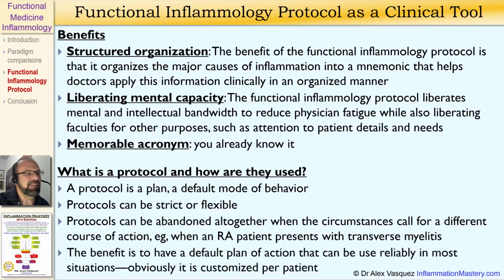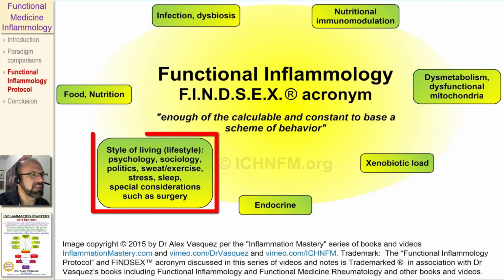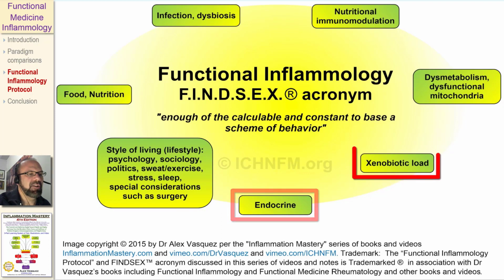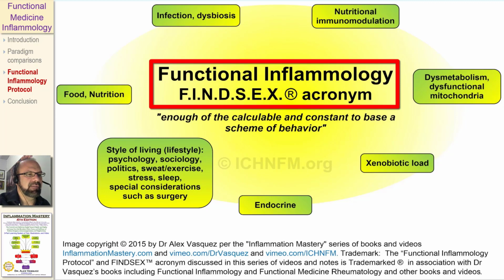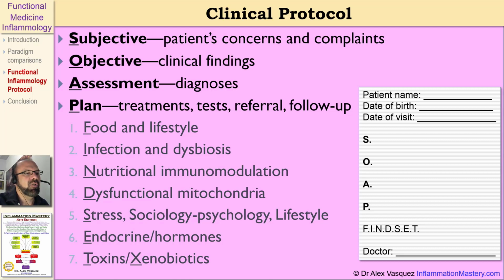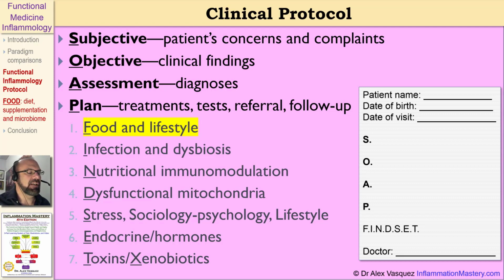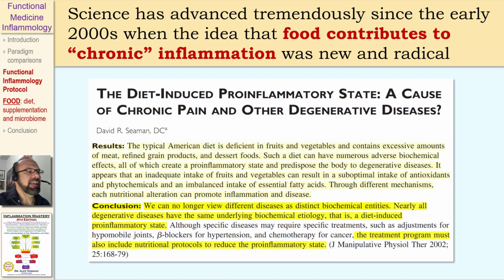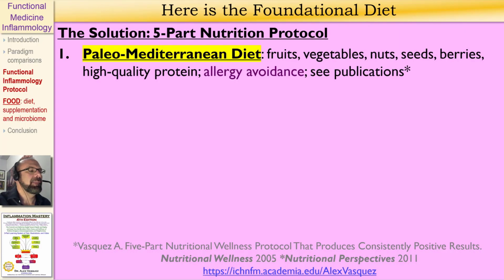Functional Medicine Inflammology [42-45] Charting and documenting the SOAP note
To view the complete video and/or purchase-download your own personal copy